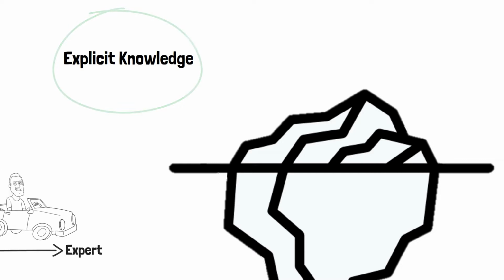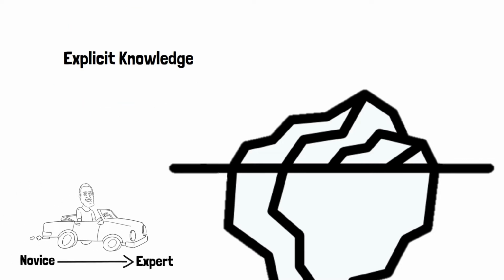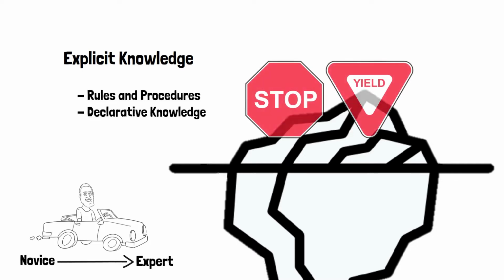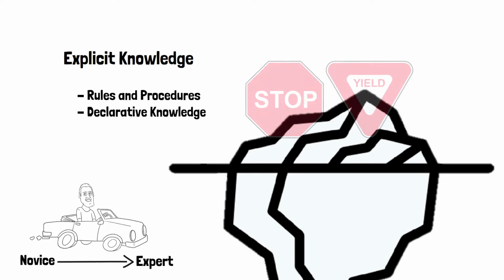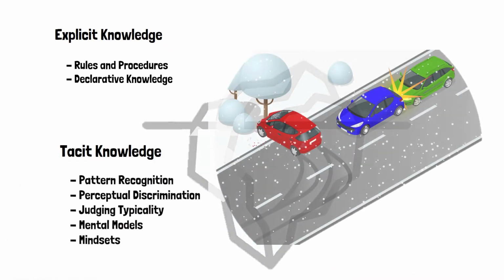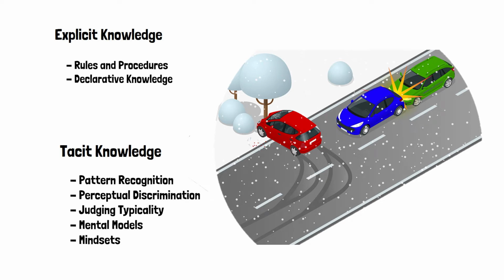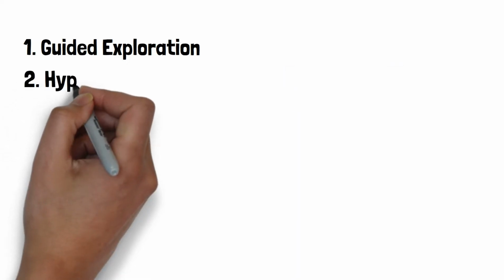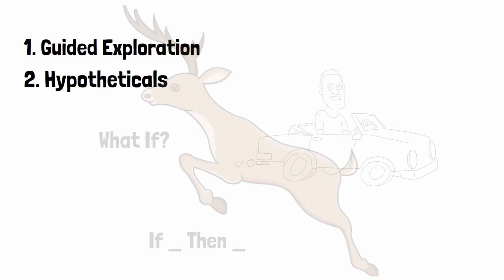Naturalistic Decision Making: Accelerated Expertise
Discussing the difference between explicit and tacit knowledge, this video offers five suggestions for helping to accelerate your expertise. Based on research from educational psychology and naturalistic decision making, the video discusses guided exploration, using hypotheticals, case studies, simulations, and decision games.